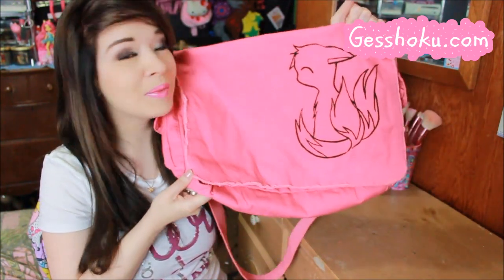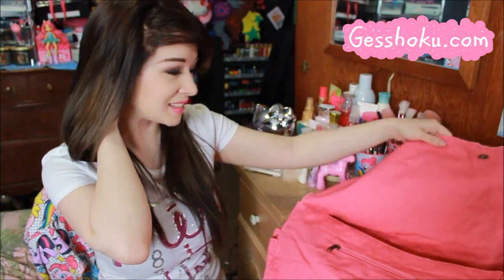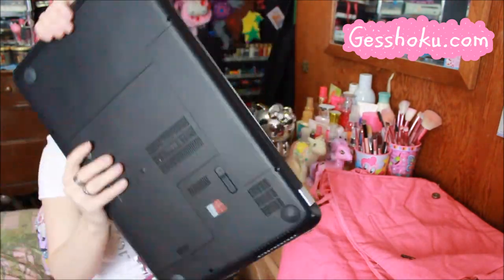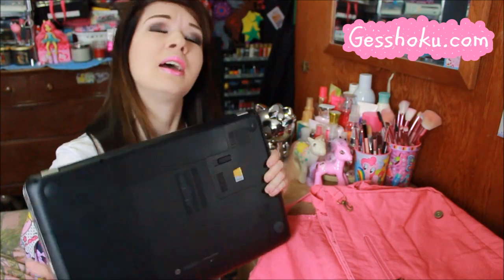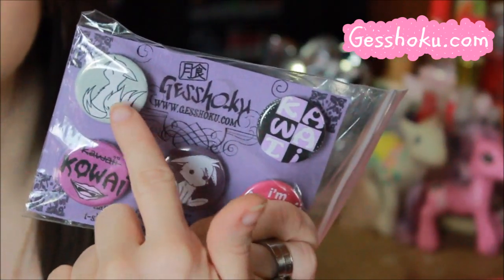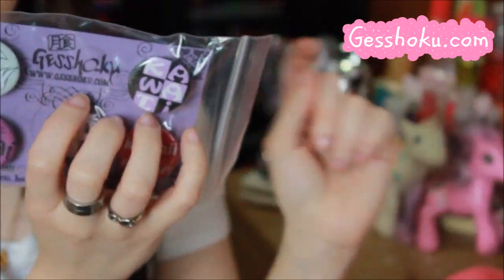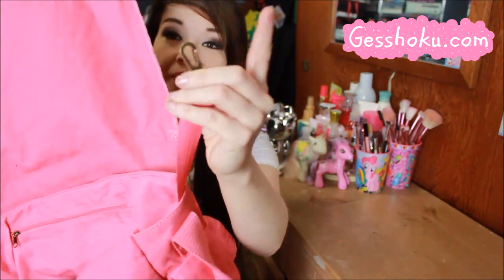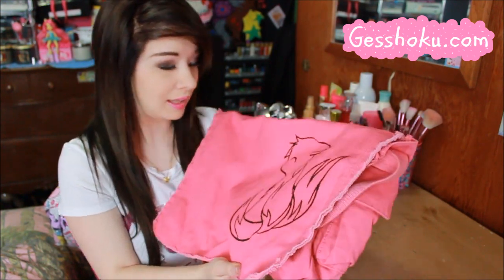Gesshoku Review!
***OPEN ME!!!***
Check Out Gesshoku.com for Kawaii Goodness of all sorts!

Vine: Manda31409